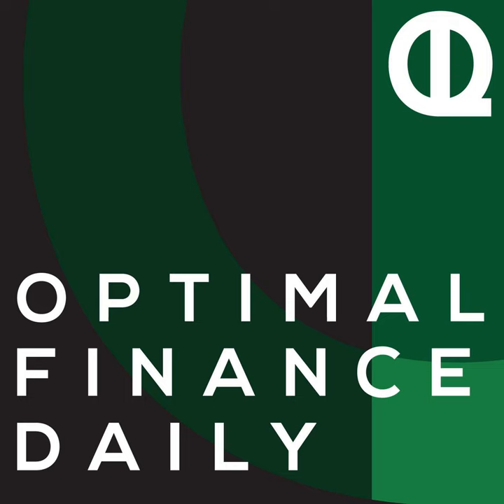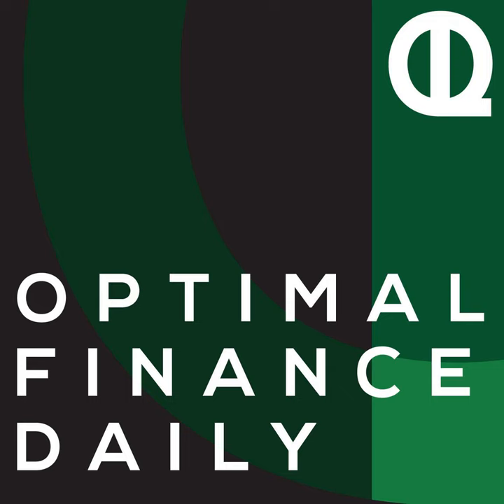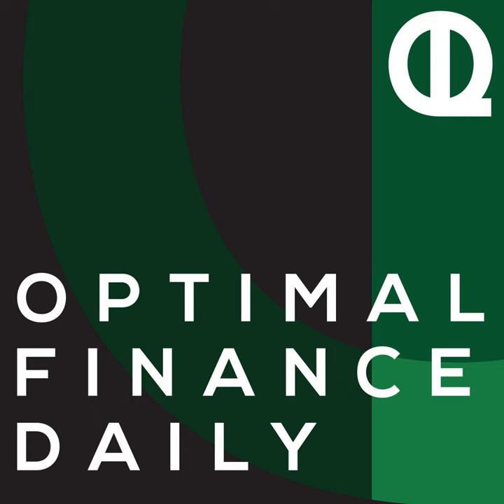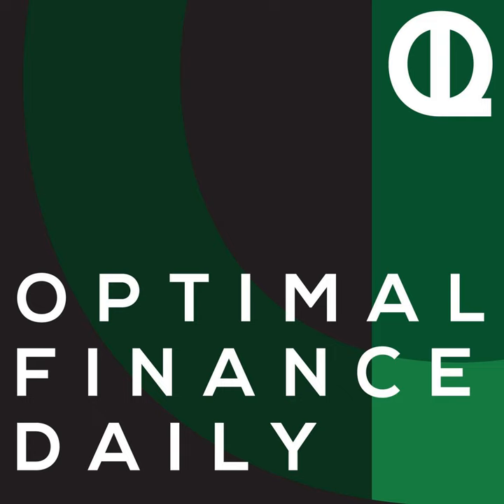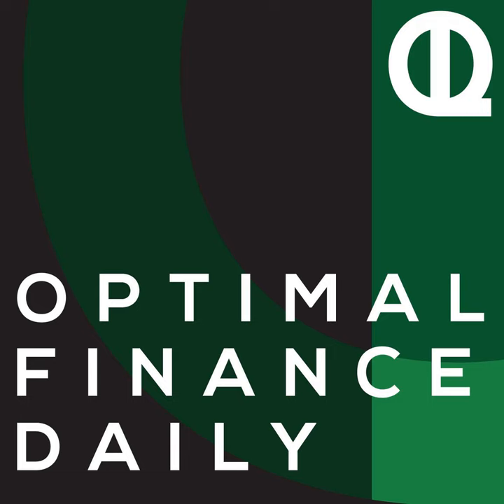1077: What to Look for When Buying a House (Hint: Not the Granite Countertops) by Emily Guy...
Emily Guy Birken with PT Money shares what to look for when buying a house (hint: not the granite countertops).

 Episode 1077: What to Look for When Buying a House (Hint: Not the Granite Countertops) by Emily Guy Birken with PT Money

 PTMoney.com is about helping you make extra money, save more money, and spend your money wisely--all in an effort to help you fix your finances so you can build the life you want. It was started by Philip Taylor, a CPA, entrepreneur, and blogger who started the site in 2007. He also created FinCon, the popular conference for financial nerds.